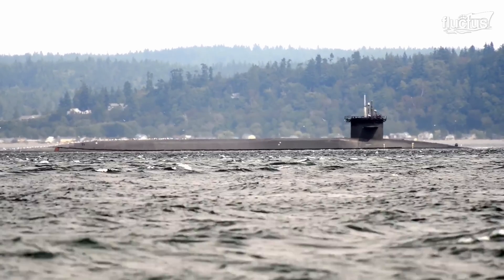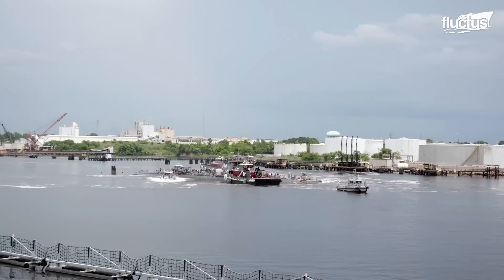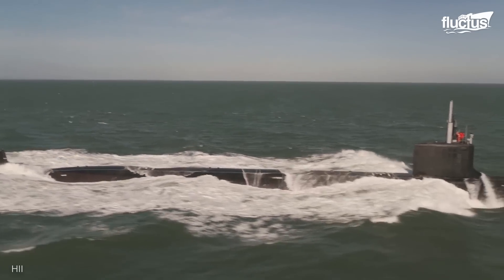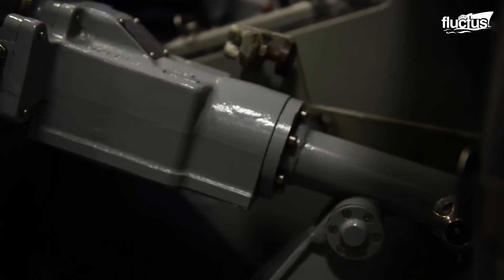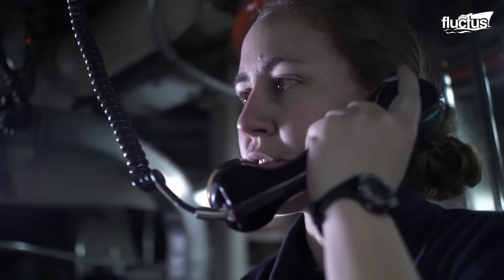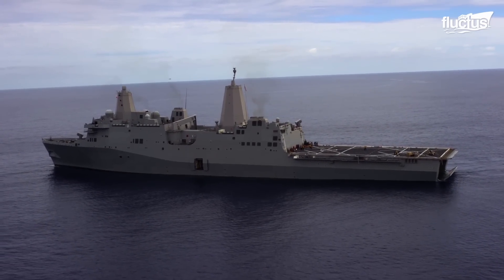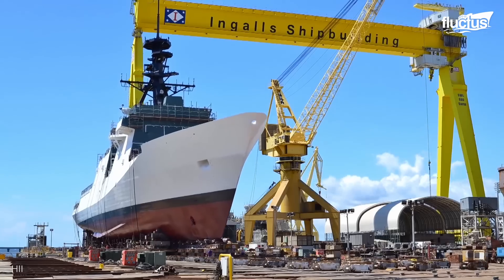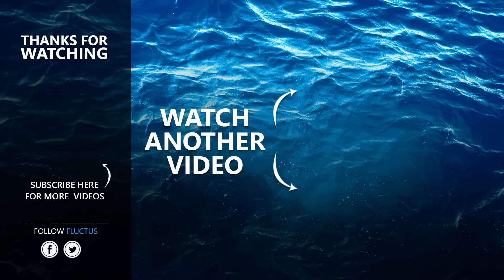The Hypnotic Launch of US Gigantic $4 Billion Nuclear Submarine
Welcome back to the FLUCTUS channel for a discussion about how massive nuclear submarines and other military vessels make their way from the shipbuilder to the sea.